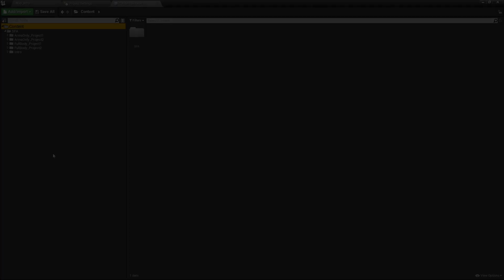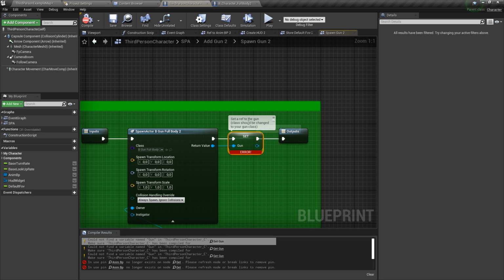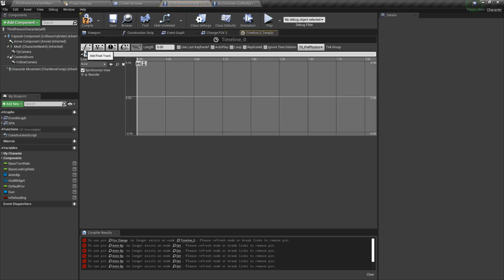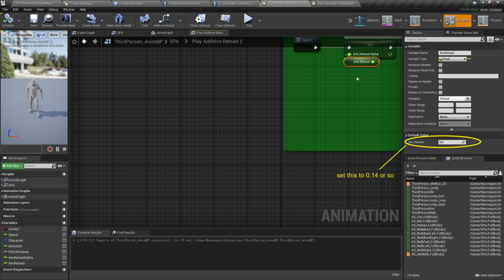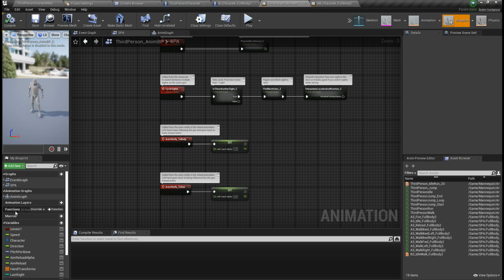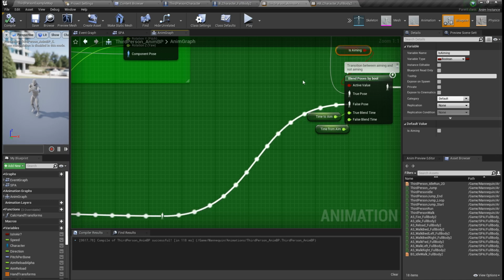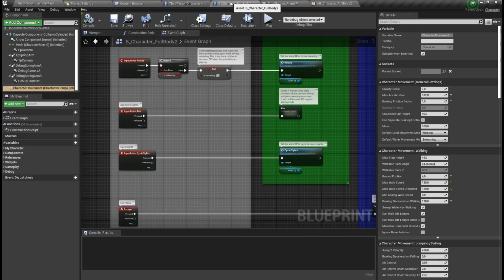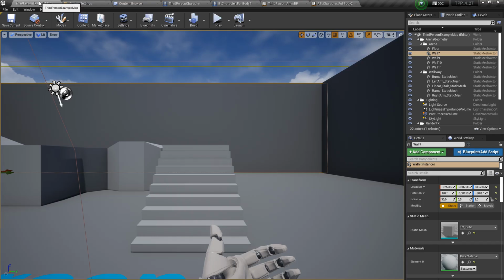Shooter Procedural Aiming - UE4 Third Person Template integration tutorial - FAB asset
A guide on how to integrate the project with UE4 Third Person Template. The product is available at the Unreal FAB store:

0:00 Intro
0:14 Migration of files
0:33 Copy skeleton sockets
1:06 Add virtual bones
1:20 Replace skeleton
1:40 Character code
8:02 Anim BP code
12:50 Anim BP Calc function
14:47 Anim Graph nodes
16:10 Fix remaining errors in character BP
19:17 Character BP fine tuning
20:18 Fix jump anim glitch
22:14 Fix Near Clip Plane